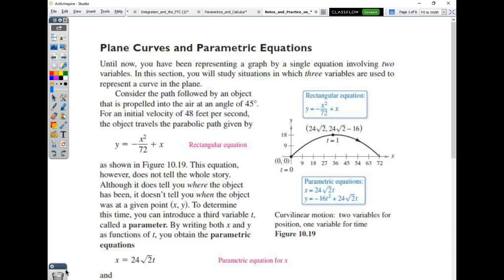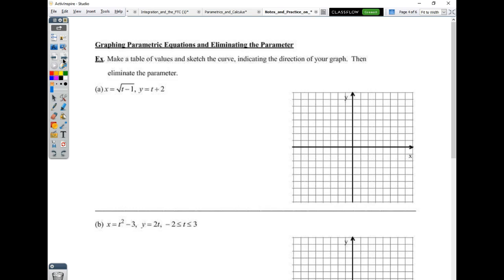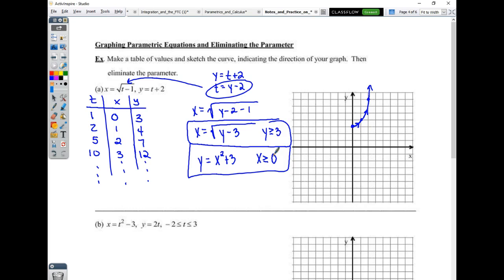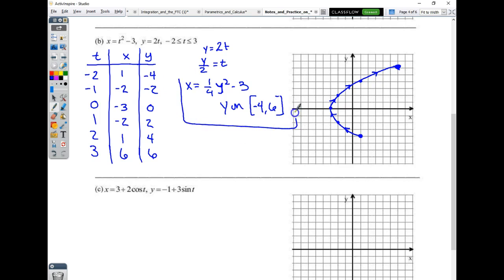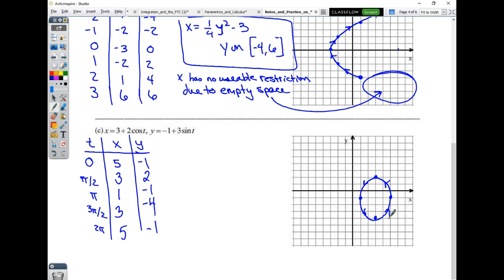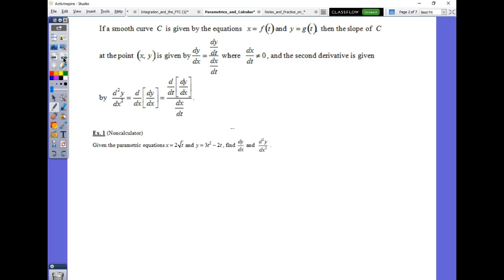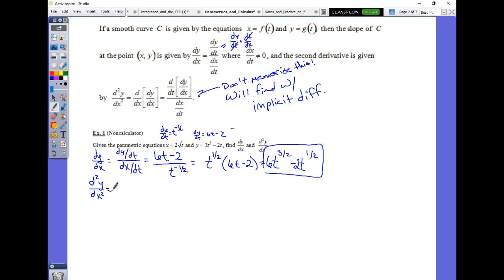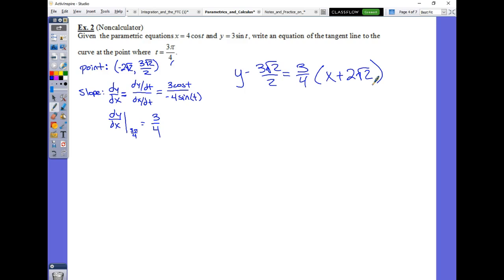PMHS Calculus BC: Parametric Graphing and Derivatives